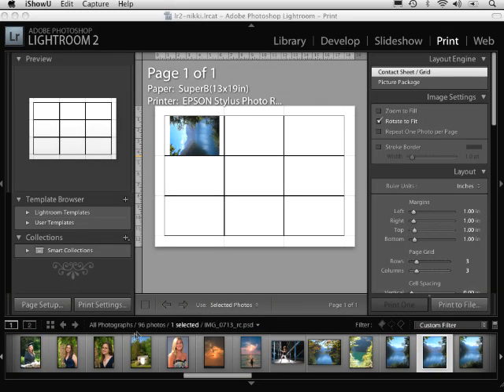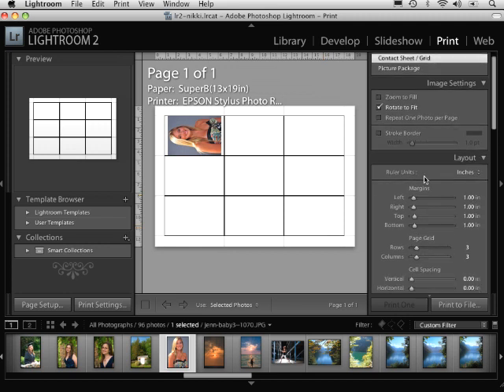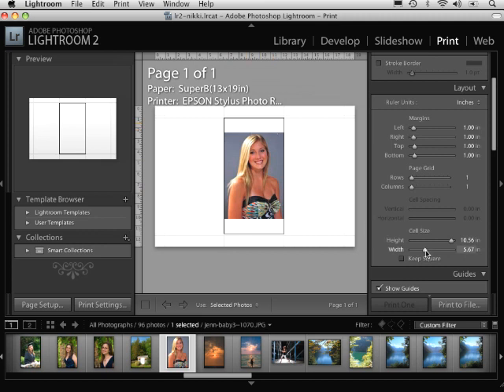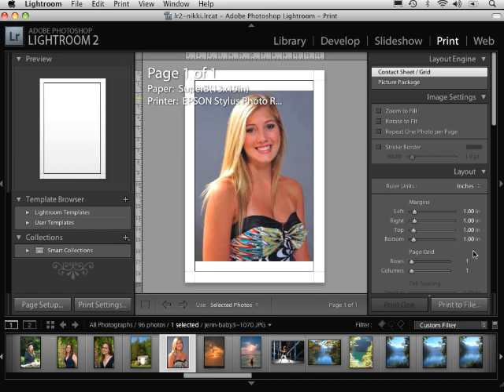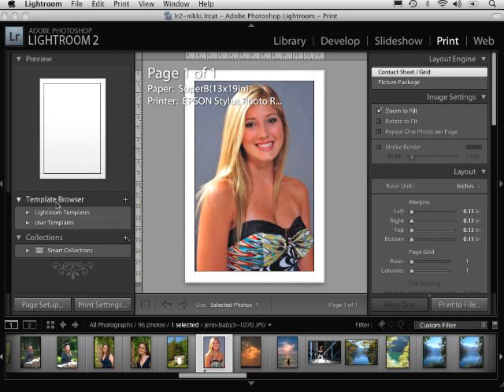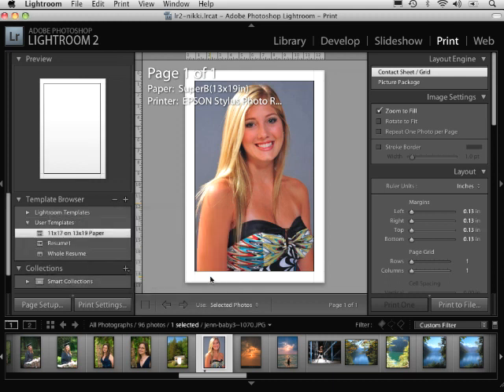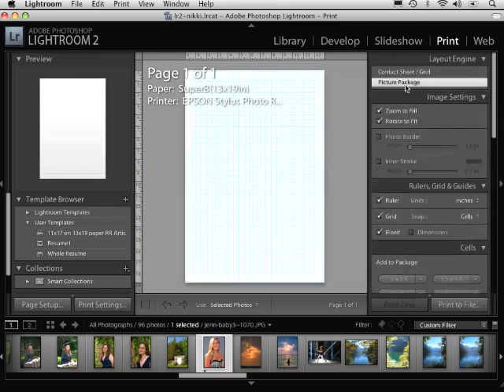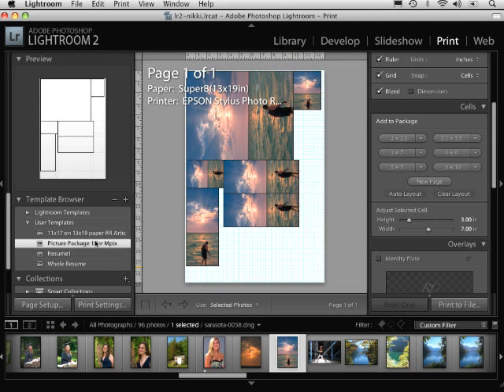Peachpit TV: Print Module Templates in Lightroom 2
- NAPP instructor RC Concepcion teaches you how to create Print and Picture Package templates using Lightroom 2.